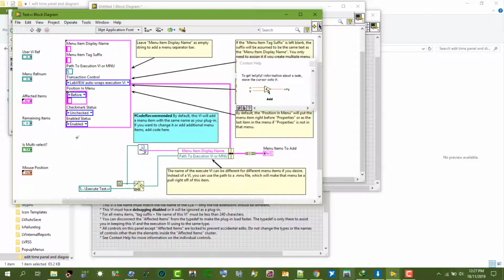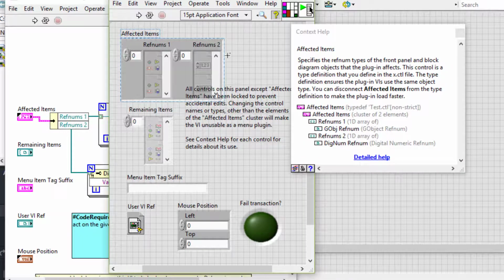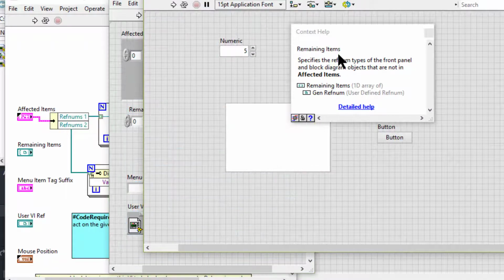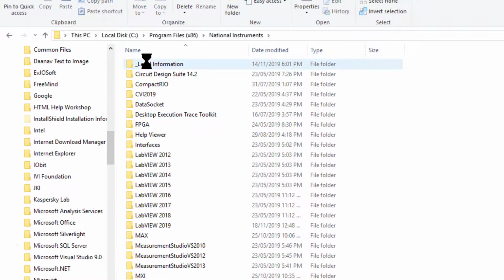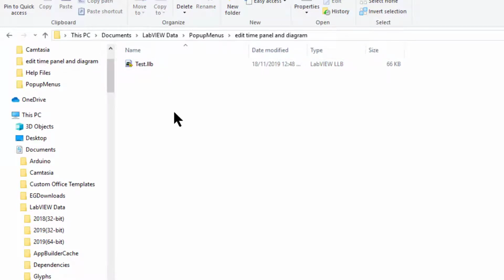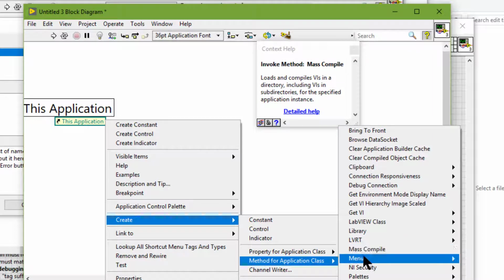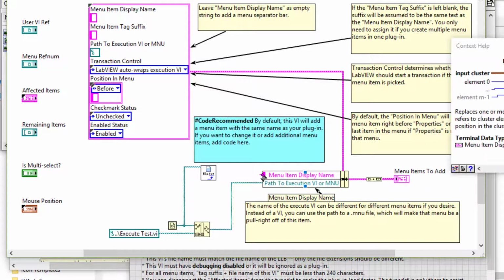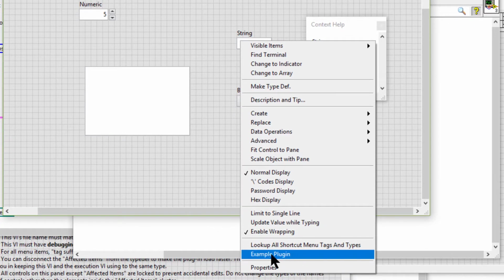Tips and Tricks for Creating Shortcut Menu Plug-Ins in LabVIEW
When we select and right-click multiple front panel or block diagram objects, plug-ins retrieve refnums for all the selected objects. Refnums pass to the Affected Items array of plug-ins when they match the Affected Items array. Refnums for all other objects passes to the Remaining Items array of plug-ins. This functionality allows us to enable plug-ins when multiple selected objects must match Affected Items or to enable plug-ins when only some selected objects match Affected Items.
When we right-click without a selection list, we may still get multiple refnums. For example, right-clicking a terminal generates refnums for the terminal, its node, and the diagram of the node. As with the multiple selection case, we can determine how each plug-in decides to apply its menu items in these cases.
Many plug-ins perform similar functionality. We may find subVIs useful to our plug-ins by browsing the plug-ins that LabVIEW provides. These plug-ins are in the
labview\resource\plugins\PopupMenus directories.
To share subVIs among multiple plug-ins, we can store the subVIs in a subdirectory that is in the same folder as our LLB.
To add a menu separator bar to the shortcut menu, leave the Menu Item Display Name as an empty string in the build VI.
To reload plug-ins without restarting LabVIEW, create an empty VI, add the Invoke Node to the block diagram, configure the Invoke Node for the Menus:Refresh method, and run the VI. This method is also useful if we write an installer for our plug-ins. We can run the method as part of the installation process. If we use the JKI VI Package Manager (VIPM) software to distribute our plug-ins, add the Menus:Refresh method to the post-installation VI.